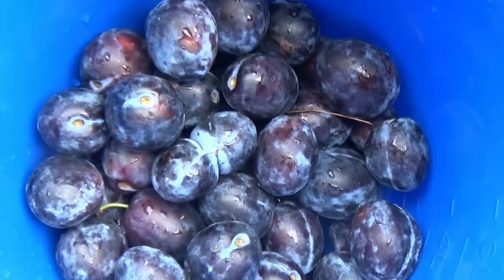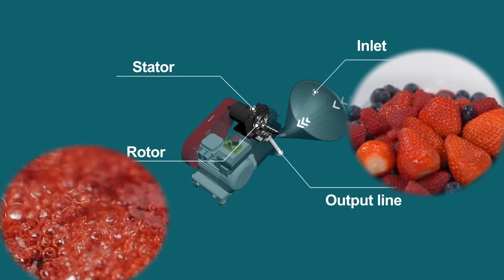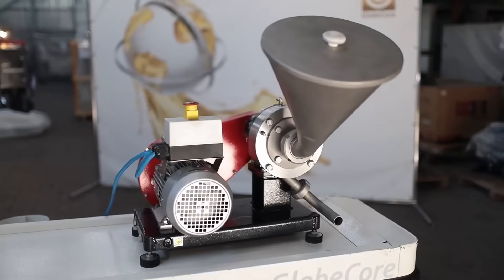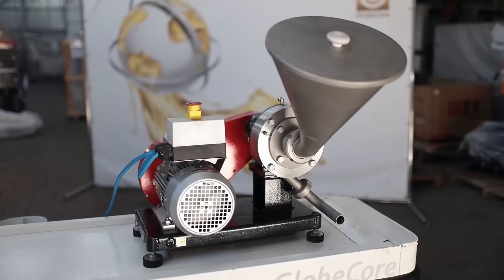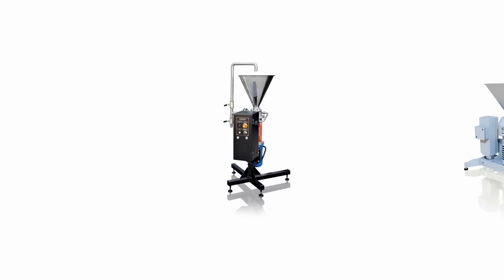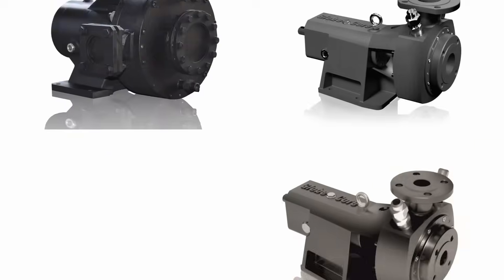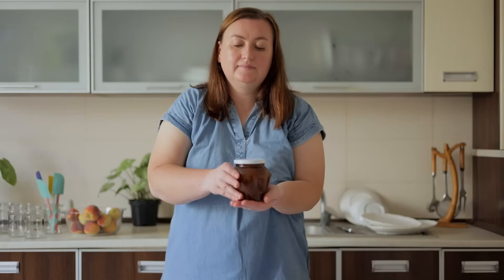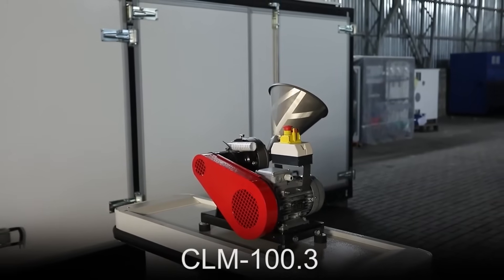Fruit Jam Production With The Use Of CLM Colloid Mills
More details We present to your attention jam production technology and equipment CLM.

Fruit jam is a product enjoyed by millions of people worldwide. It is consumed with breakfast, pastries, and even desserts. The main stage of jam production is fruit grinding, which ensures a homogeneous texture of the final product. And this particular stage often becomes one of the most challenging.

Conventional grinding equipment does not always meet modern requirements. It may leave large fruit particles that adversely affect the jam texture, or cause a loss of some taste and aroma properties. In addition, conventional mills typically consume a lot of energy, require considerable maintenance costs, and are not always able to process large volumes of raw stuff. All of this makes manufacturers search for more advanced solutions.

Accordingly, GlobeCore professionals have developed a technology for fruit grinding in jam production with the use of CLM colloid mills.

GlobeCore colloid mills are based on a high-speed rotor that creates a powerful flow in a narrow gap between the rotating and static components. The raw stuff passes through this zone, where it is intensively ground and mixed. This technology turns the fruit into a homogeneous mass without lumps, while its natural taste and aroma are preserved.

In addition, GlobeCore colloid mills offer other advantages. These include:

● a heat removal system that prevents the raw stuff from heating up. This allows preserving the natural colors and aromas of fruit;
● the use of stainless steel as a structural material for the mill’s contact parts, which ensures easy cleaning and compliance with high occupational health standards;
● wide capacity range — GlobeCore manufactures small-sized laboratory models of colloid mills for testing of new formulations, as well as industrial colloid mills capable of processing large volumes of raw stuff;
● easy integration into production processes, which is ensured by its compact dimensions and makes it possible to expand the existing food-manufacturing facilities;
● the ability to work with different fruits, both individually and while producting a jam from several source products.